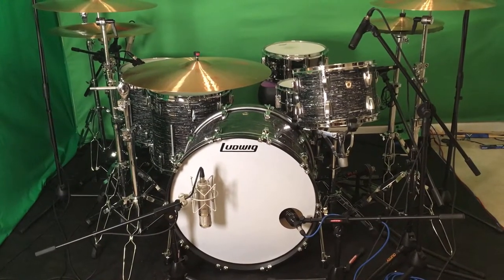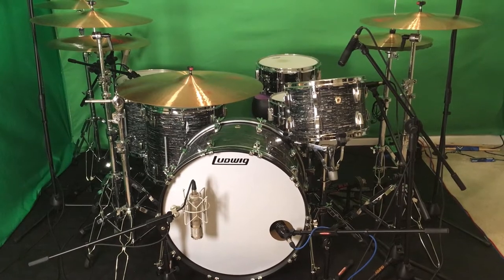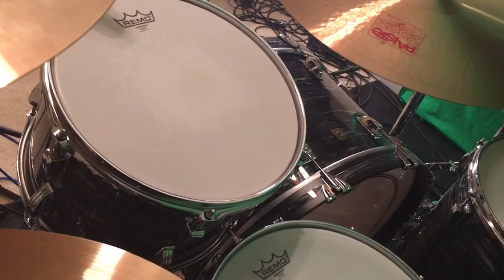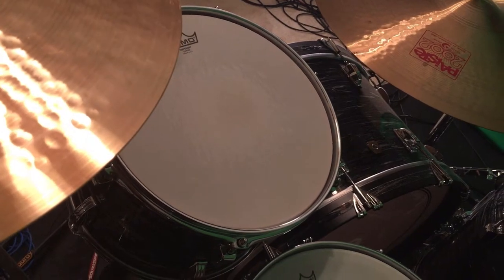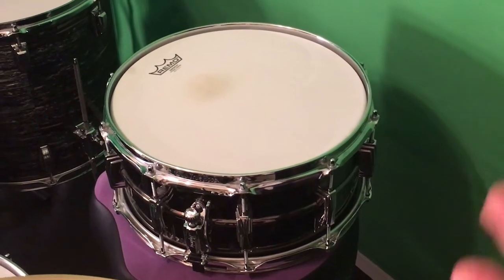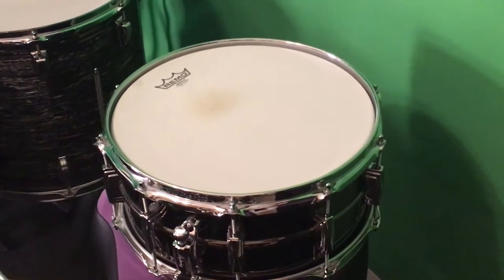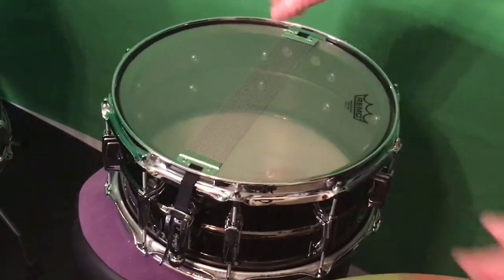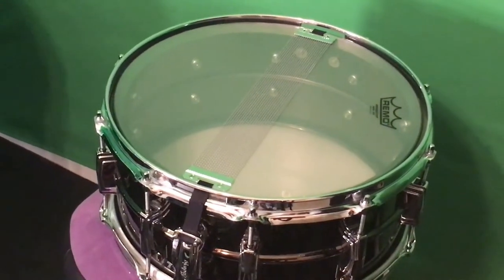Drum Tuning - Black Beauty Snare Drum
This video details the precise tuning of a Ludwig Black Beauty 6.5 x 14 snare drum for a big rock sound. The principles and techniques used in this video are based on nearly 50 years of playing experience, as well as countless conversations with professional drummers and recording engineers. You can be confident in knowing that the tuning methodology used in this video is sound and practical.